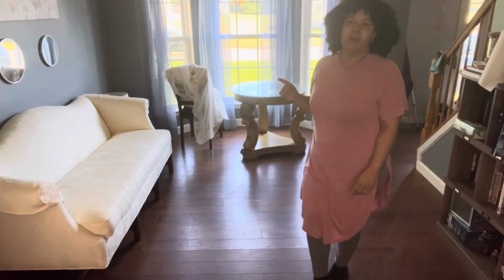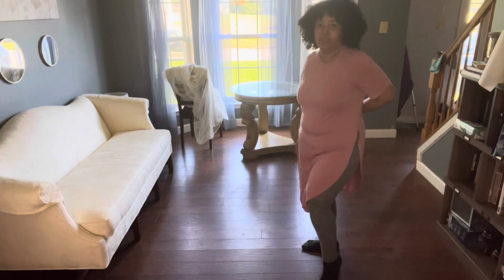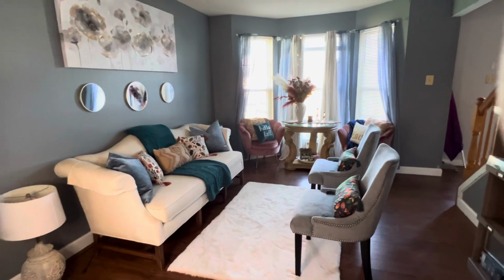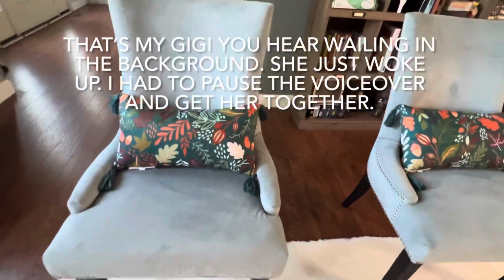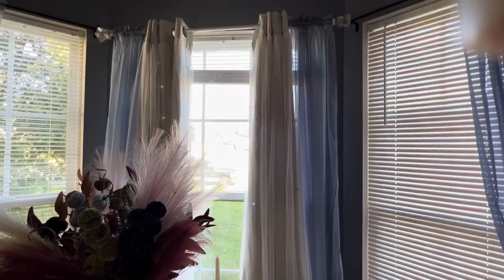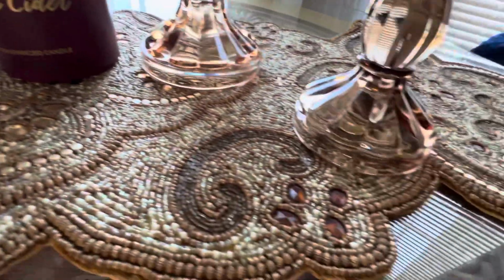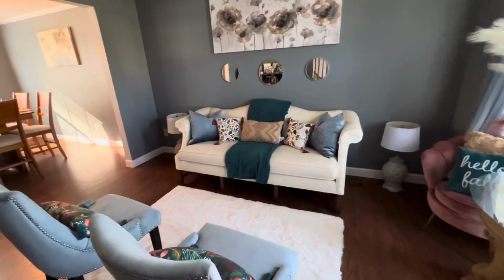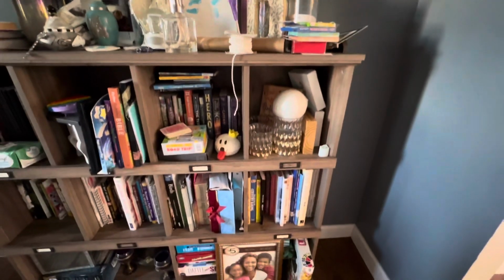It’s decorating time! Fall 2023 formal living room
Join me as I decorate my formal living room. Comment your favorite decor piece. Thanks much for stopping by my channel!